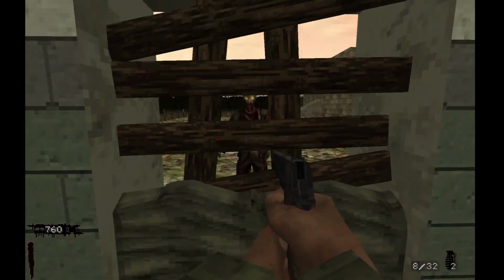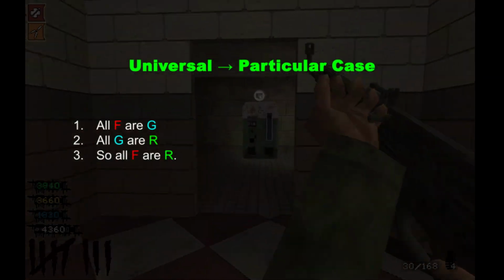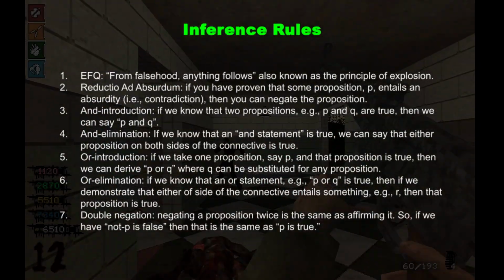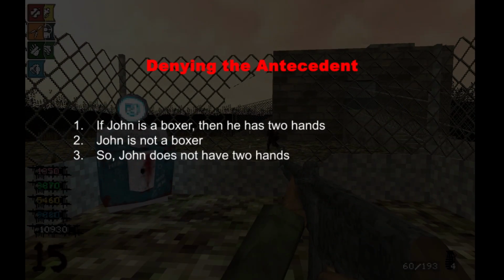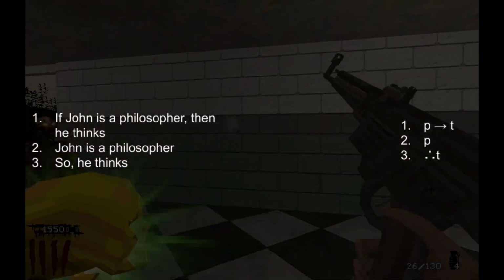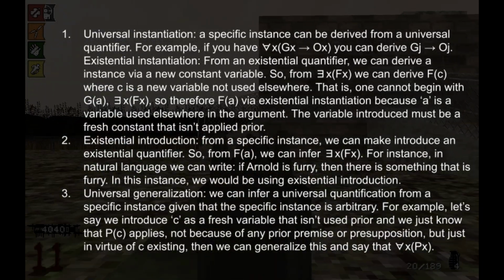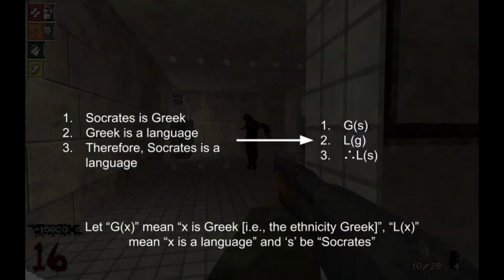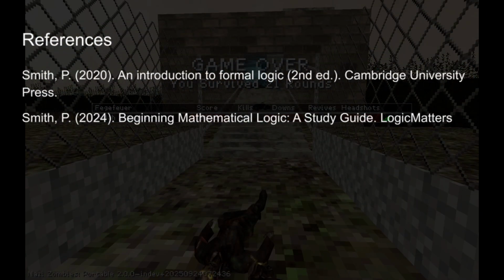Introduction to Logic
This is a video adapted from a lecture/VC I did where I explained formal logic on the ImagoLogos server

References:
Smith, P. (2020). An introduction to formal logic (2nd ed.). Cambridge University Press.

Smith, P. (2024). Beginning Mathematical Logic: A Study Guide. LogicMatters

Credits:
Script: External
Audio: External
Visual: External, MaroniteScholastic, Cryptic

Clarifications:
--Because this was presented live in front of an audience in one sitting, the audio isn't going to be as polished as other videos. However, I did try and to clear up any issues in the editing process